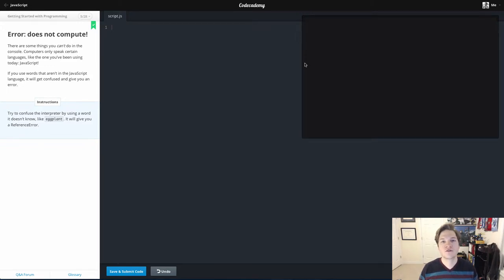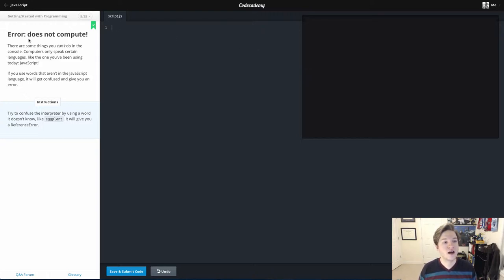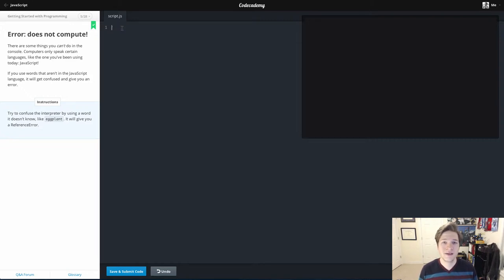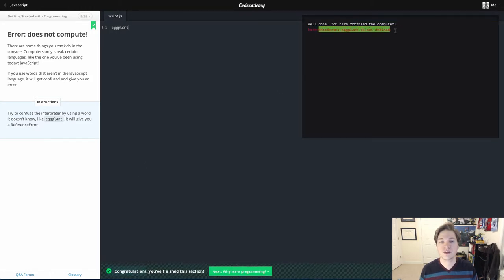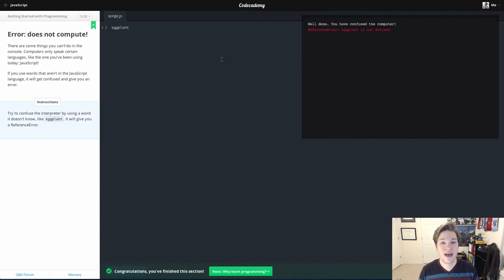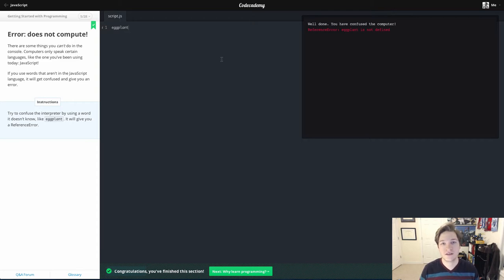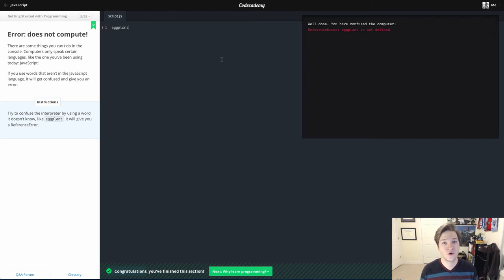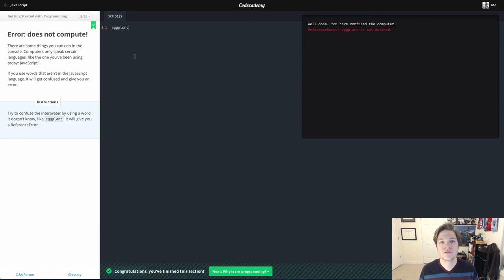Learning to code with Codecademy - JavaScript - Lesson 5